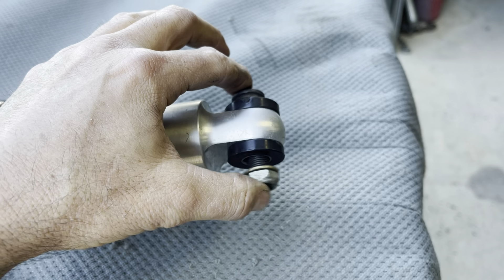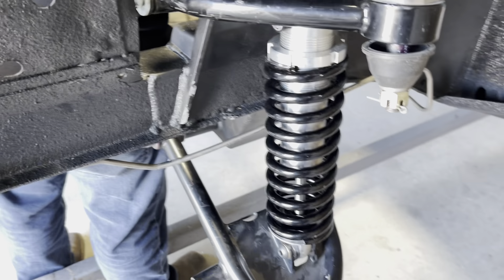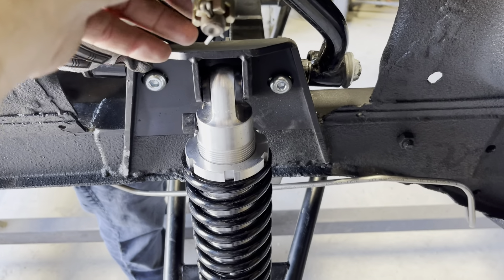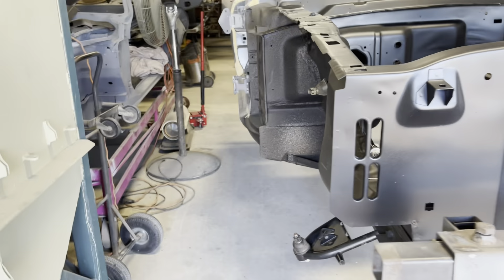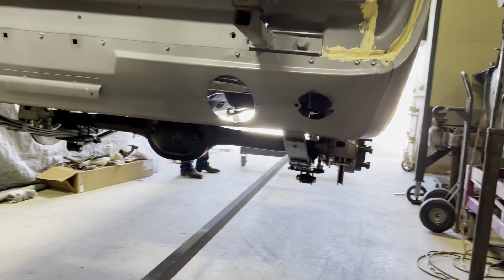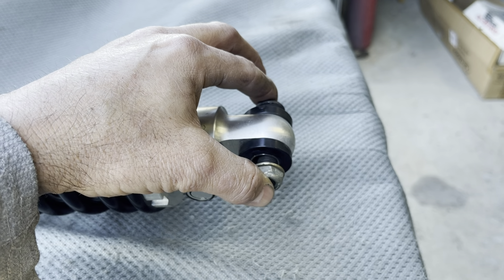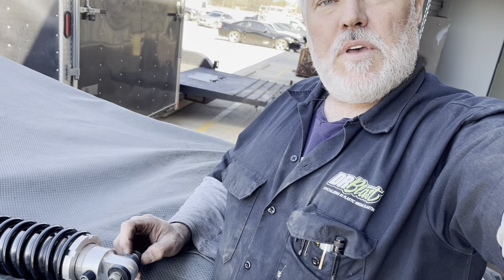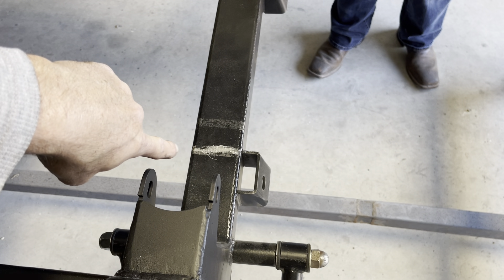Mustang II Front Coil-over Bolt Question